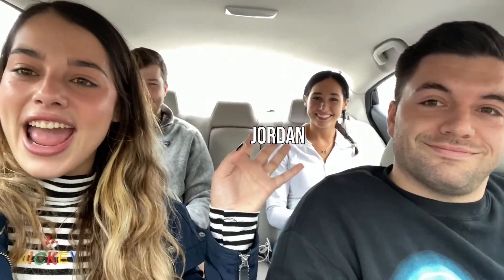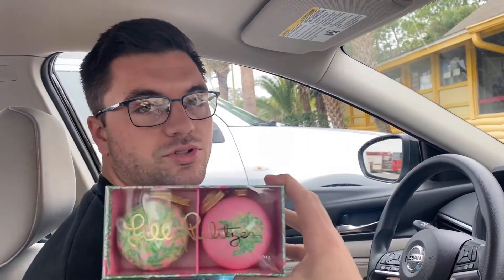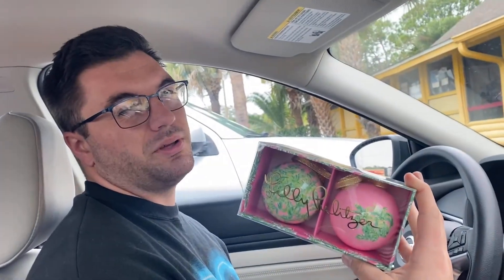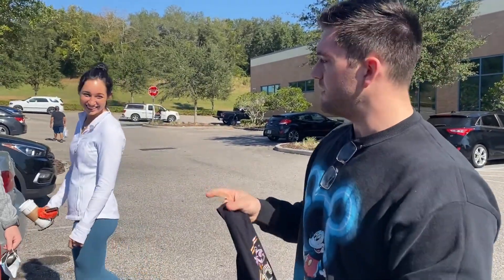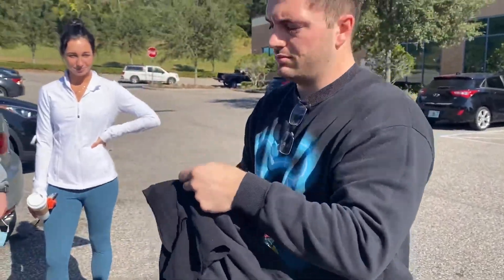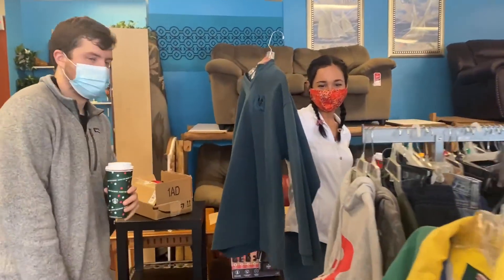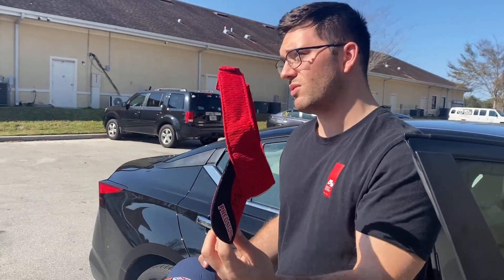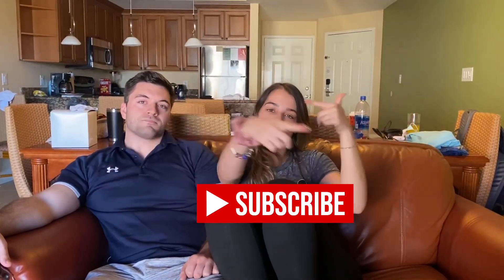Thrift Trip to Florida Pt. 2 | Thrifting more Disney items in Orlando!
Hello everyone,
Here’s part 2 of our thrift finds in Florida. We were able to find a couple more Disney items and a suitcase! We hope you enjoy the video!

eBay Store